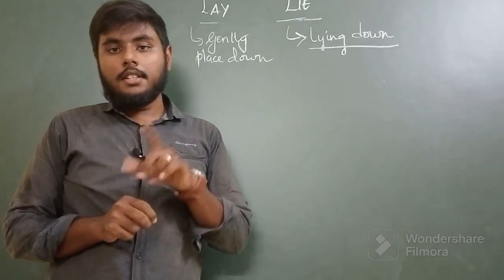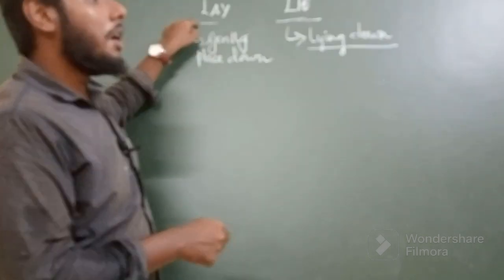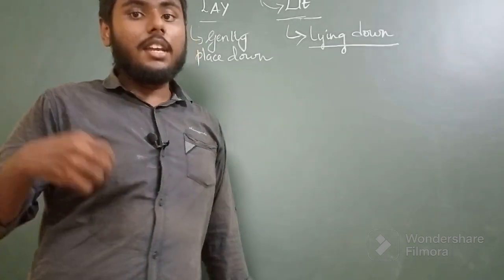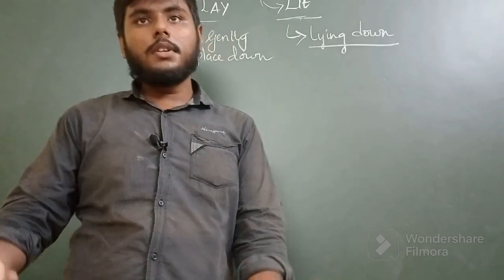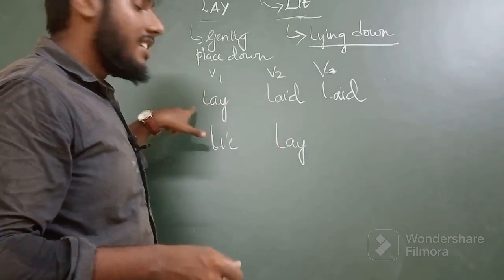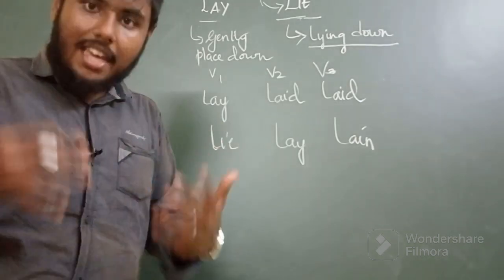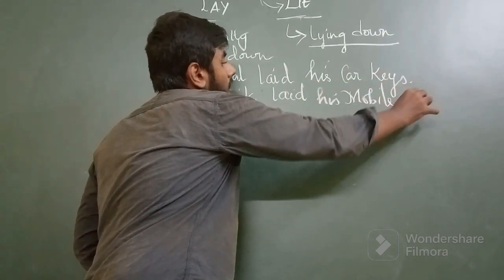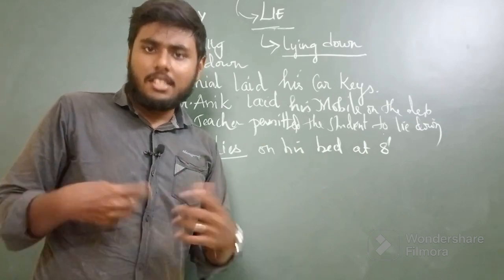MOST CONFUSING VERBS- PART II 'LAY' AND 'LIE' in 10 mins. - Chalk 'n' Talk Mentor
Hey Learners,
welcome to Chalk 'n'Talk Mentor Youtube channel,

This video will help you to understand and learn the difference between 'Lay' and 'Lie' in 10 mins.

the explanation with example will envisage an easier understanding.

If there's a doubt for one, it can be dropped in the comment section to be clarified with no hesitations.

Suggestions for needed lessons in English can also be given using the comment section.